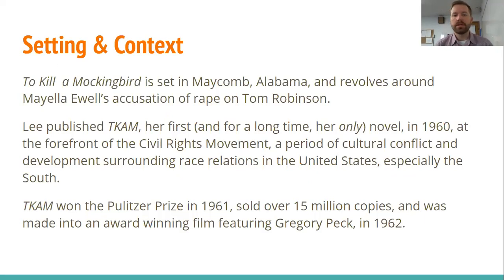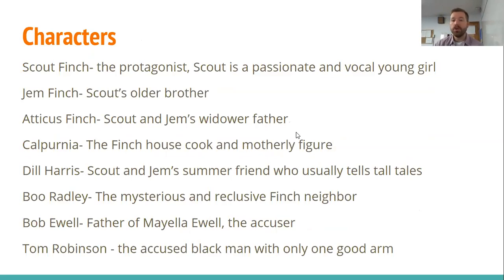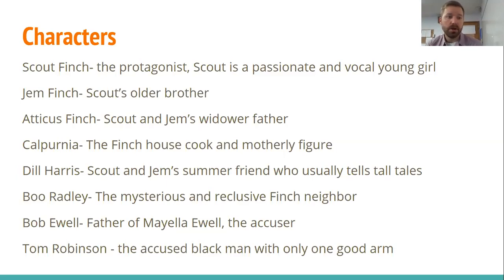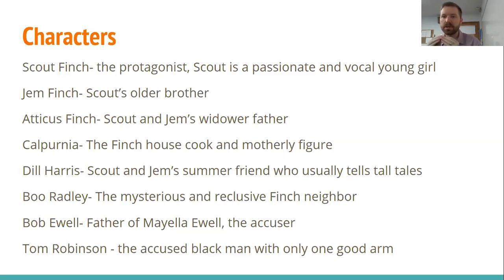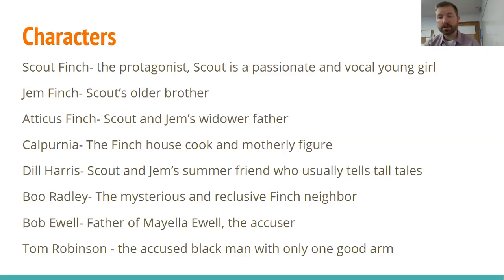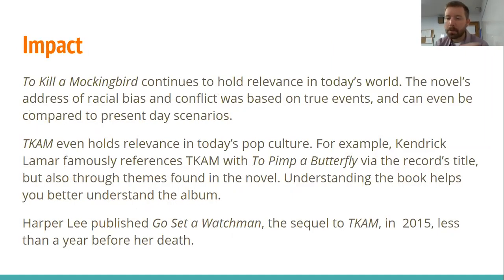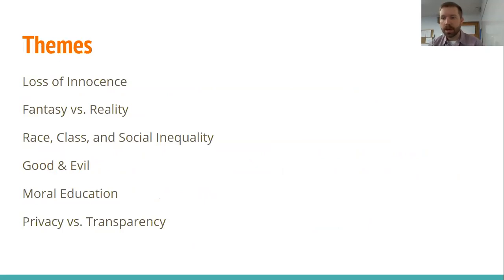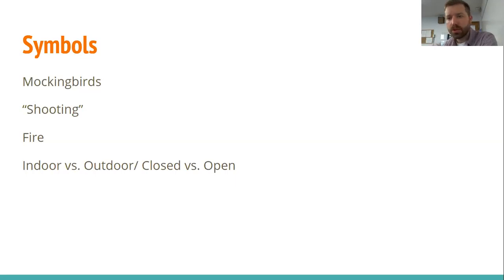Notes: To Kill a Mockingbird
Grab a pen and paper and follow me along while I introduce you to this fantastic novel by Harper Lee, published in 1960.